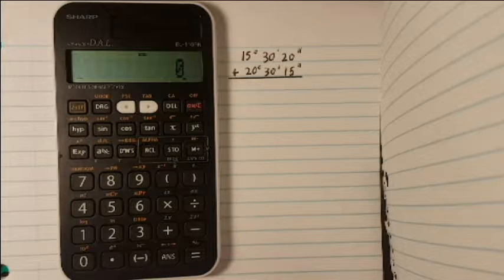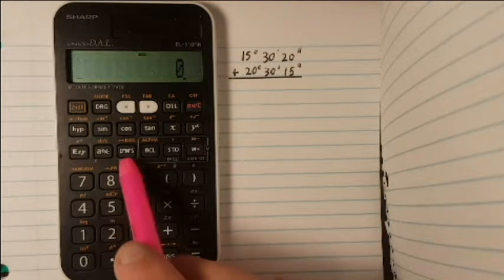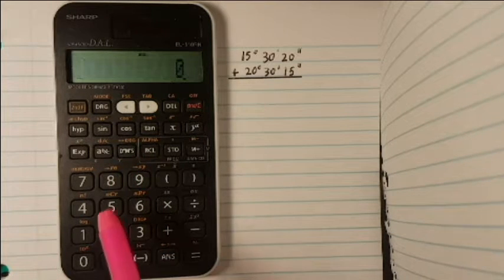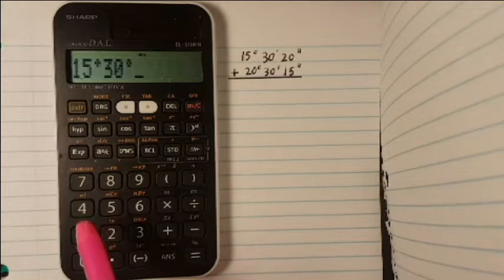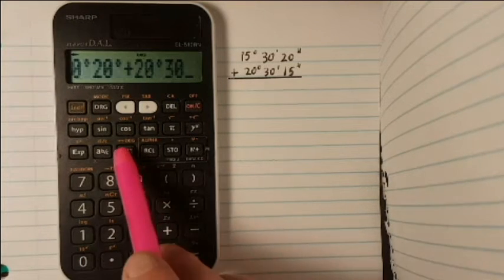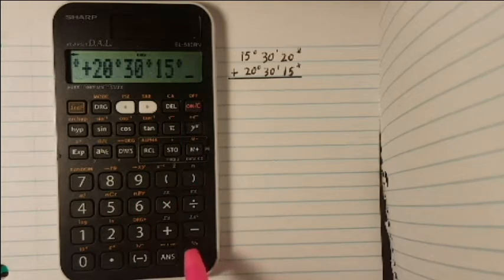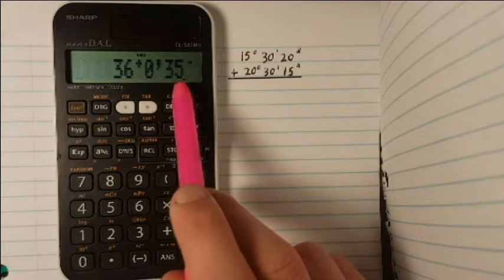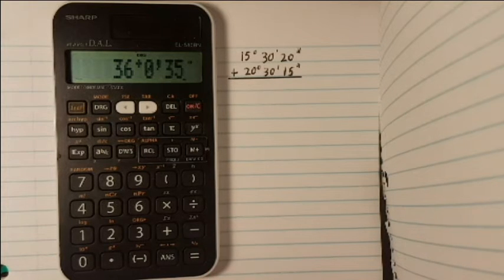Adding and Subtracting Degrees on a Sharp EL-510RN Calculator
How to add and subtract degrees on a Sharp DAL EL-510R, EL-510RN or EL510RNB calculator without doing conversions.

Contents:
0:00 Intro
0:17 Keys Used
0:28 Example Adding Degrees
1:21 Outro